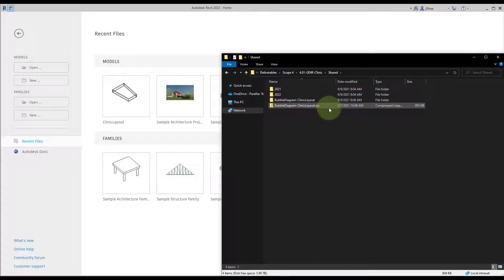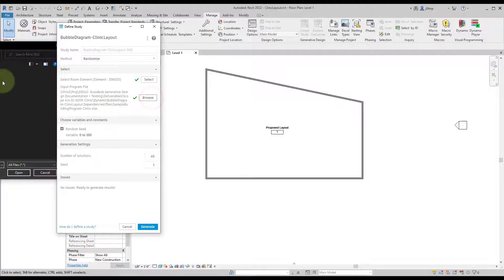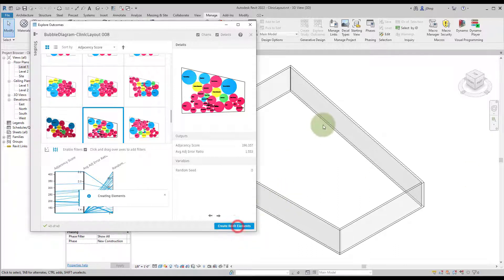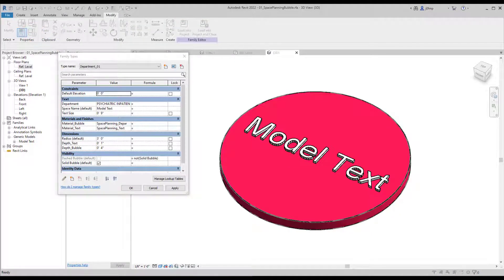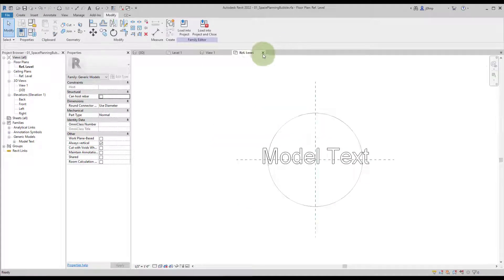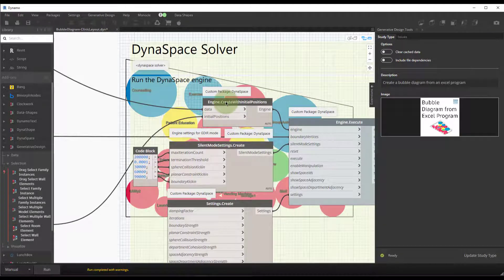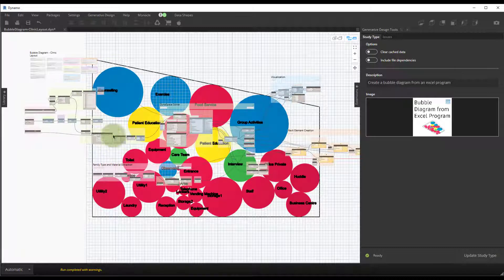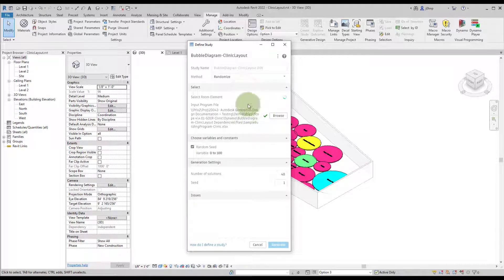Bubble Diagram Workflows with Generative Design for Revit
This video provides an overview to the Bubble Diagram Workflow for Generative Design in Revit. This is an expanded explanation of a Dynamo graph provided by Autodesk during a recent webinar. In this video we take a look at the packages involved, the logic and the Revit files needed to recreate.

Time Stamps:
00:00 Introduction / Sample File Overview
01:10 Sample Revit File Overview
01:31 Loading Generative Design Files
02:12 Creating a Generative Study
03:30 Generating and Previewing Results
05:11 Creating Revit Elements
05:41 Using Design Options
06:54 Generic Model Family Overview
09:39 Dynamo Graph Full Overview
17:25 Saving Settings + Wrap Up